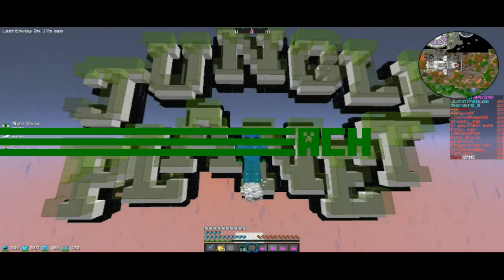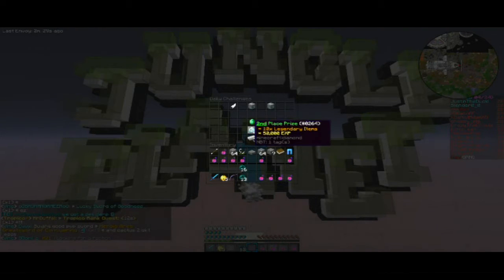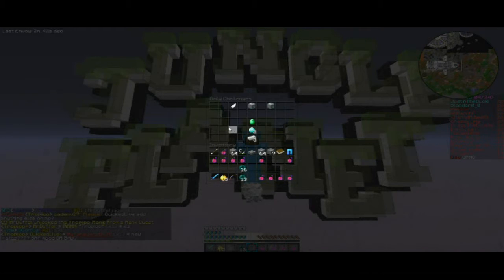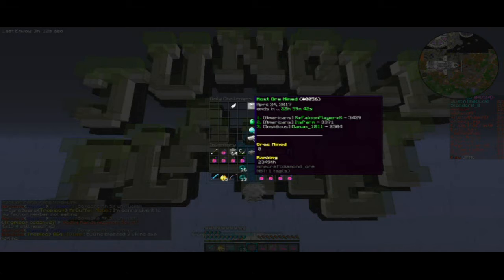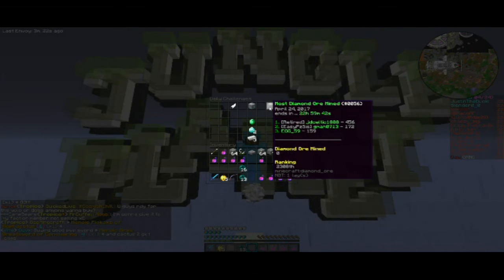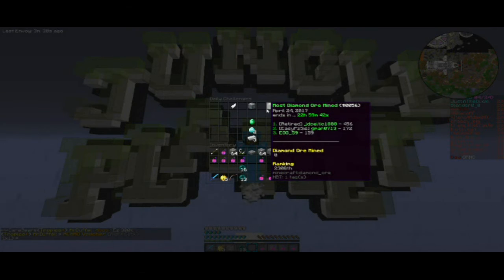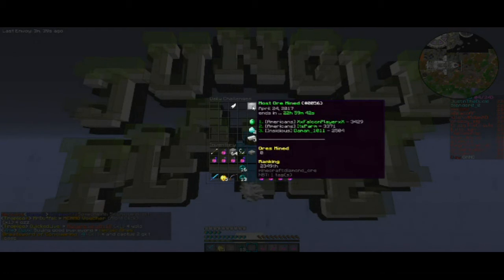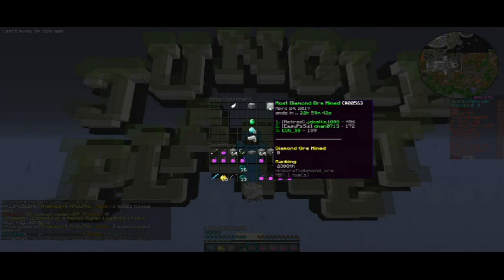Daily Challenge Showcase -Jungle Planet April 24th-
Hey Guys, welcome to a new series that I will be doing starting with this season of Jungle Planet. This series is called Challenge Showcase. Every day at around 6 PM EST I will upload a video going over all of the daily challenges for people to be able to see what they are if they can't be on. Enjoy!
Welcome to CosmicPvP Factions SEASON 6!!! This season is going to be lit! This time let’s go ham on the videos to break the Season 4 record as being the best season yet!!
The server we play on is CosmicPvP. It is Factions Only
IP- play.cosmicpvp.me